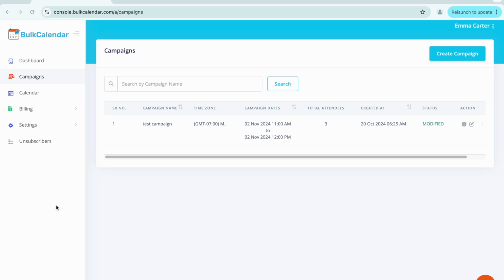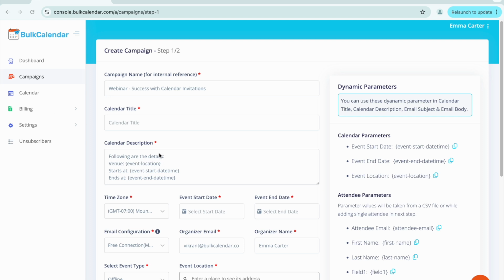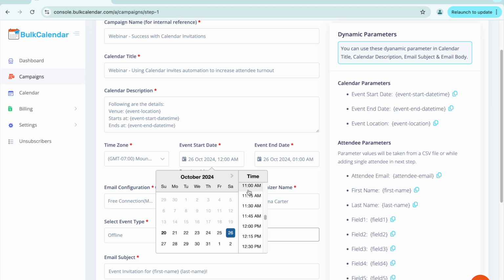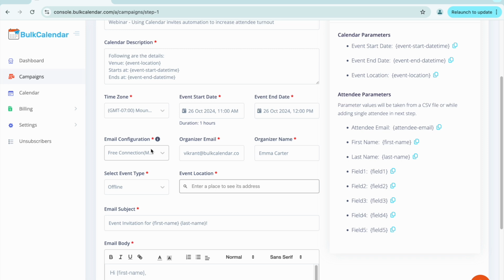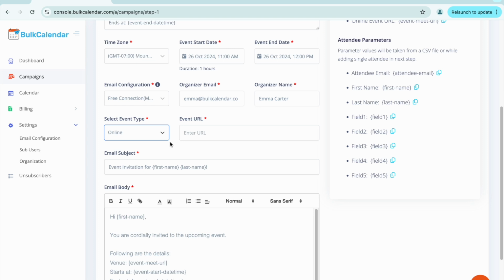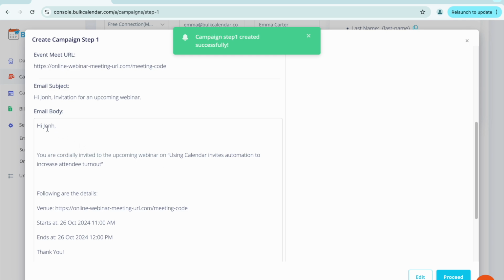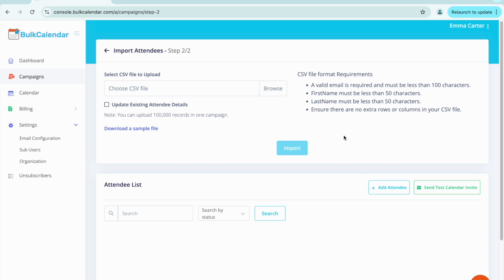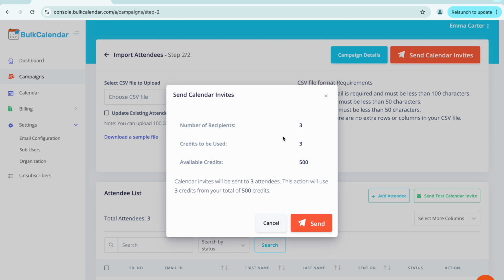Want to set up bulk calendar invite campaign - Follow this Bulk Calendar video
How to Use Bulk Calendar: A Step-by-Step Guide.
Sign up for our Free Plan- (No Credit Card Required): Receive 500 credits/month.
Explore the BulkCalendar (Mass Calendar Invite tool) & let me know how this works.

Begin by signing up for a free account on the Bulk Calendar website. It only takes a moment!

Create a New Campaign.
Select the "Create New Campaign" button.
Fill in all the necessary details, such as the Campaign title, date, time, location, and a brief description.
Upload Your Recipient List

Import your recipient list from a CSV or XLSX file.
Please ensure the file contains email addresses in the first column for easy import.
Customize Your Invitation (Optional)

Add any custom fields to personalize your invitations.
This might include recipient names, specific details, or other relevant information.
Send Your Invitations

Carefully review your event details and the recipient list.
When everything looks good, click "Send" to distribute the invitations to all recipients.

Additional Tips

Time Zone Management: Bulk Calendar automatically adjusts time zones for recipients, ensuring accurate event timing across different locations.
Track RSVPs: Monitor RSVPs and manage your guest list easily.
Send Reminders: Schedule automated reminders to keep attendees informed and engaged.
Analyze Performance: Track event metrics like open and click-through rates to measure your campaign’s impact.
By following these steps, you’ll find Bulk Calendar makes event planning simpler and more efficient, helping you save valuable time.

Note: Please remember to follow email best practices and adhere to privacy regulations when sending mass invitations.